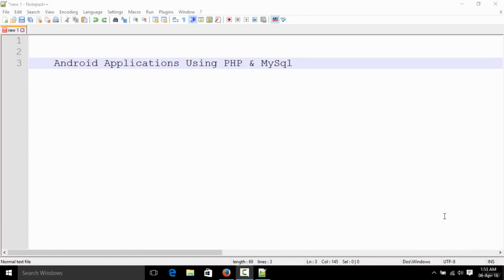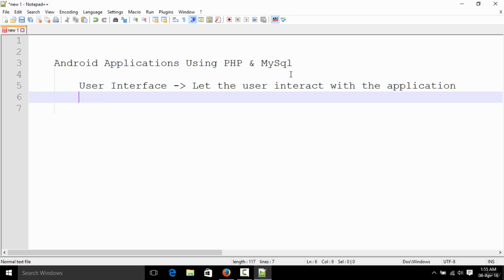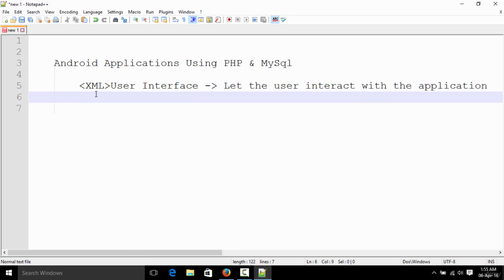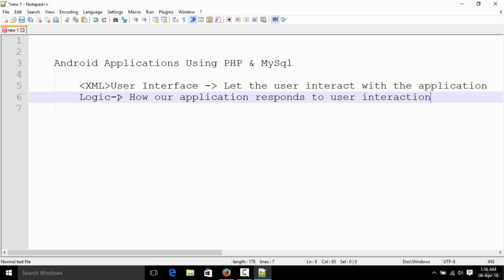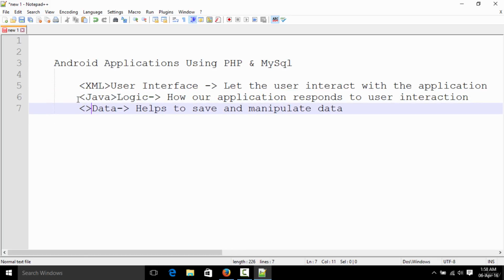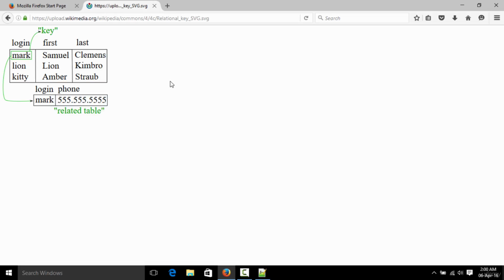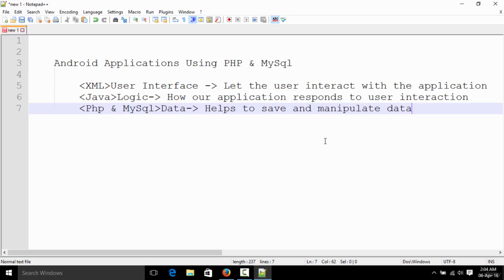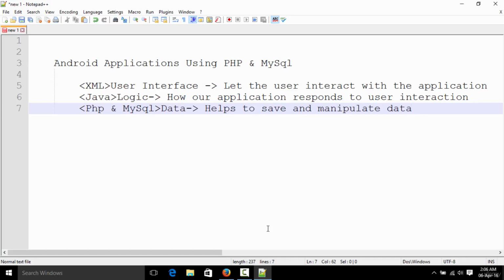01 Introduction to Database What are MySql Databases